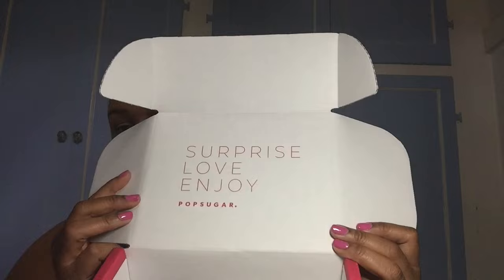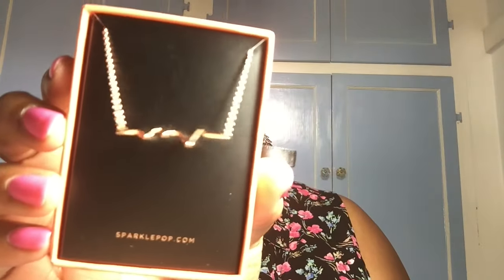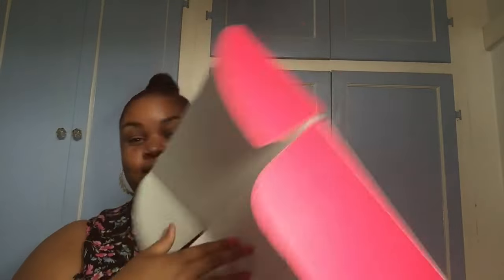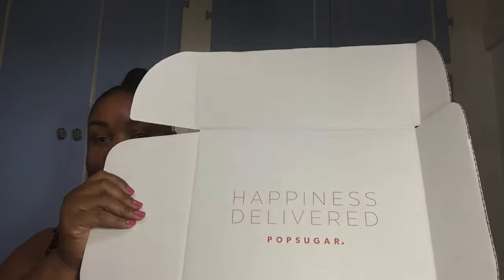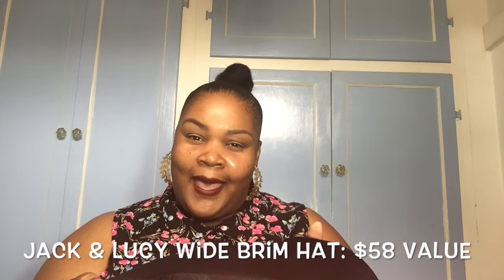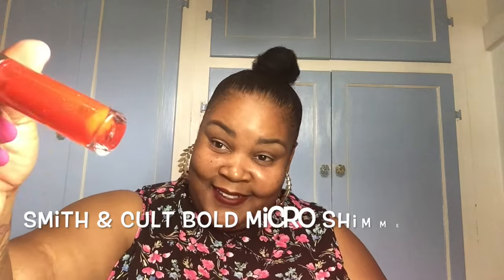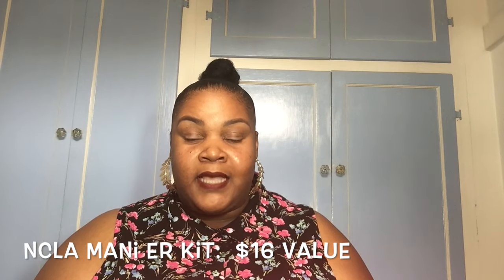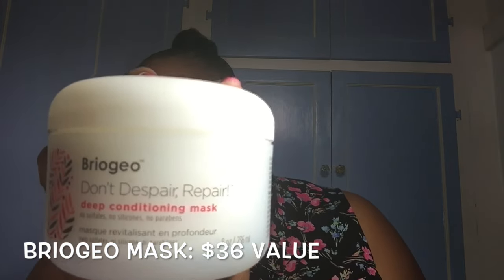UNBOXING: September 2016 PopSugar Must Have & Must Have Mini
This is my first time getting it and I'm excited! There is no better time to start a subscription box than the FALL!!!

Must Have Mini: $18.95 per month
Must Have: $39.95 per month

The value of the boxes FAR EXCEEDED the monthly subscription fee and I was really impressed.  I love that there were fashion, beauty, and food items and everything was FULL SIZE. No sample sizes here.  How awesome is that. I think this subscription is totally worth it and I'm definitely going to keep my subscription going.